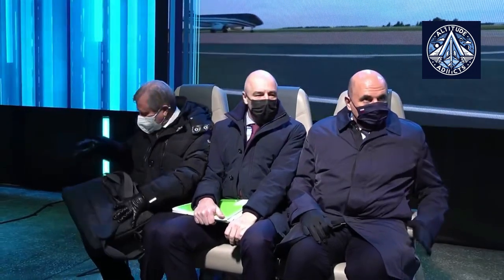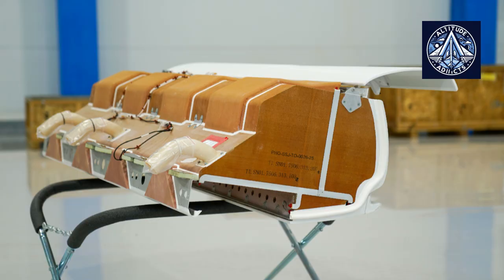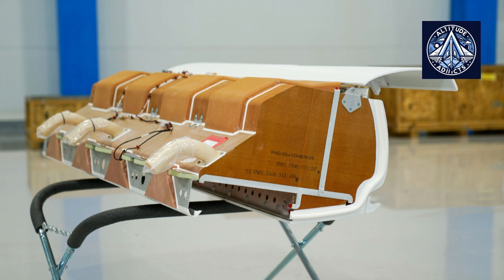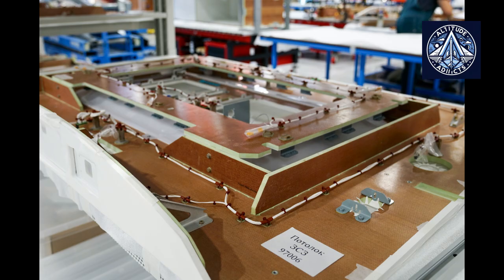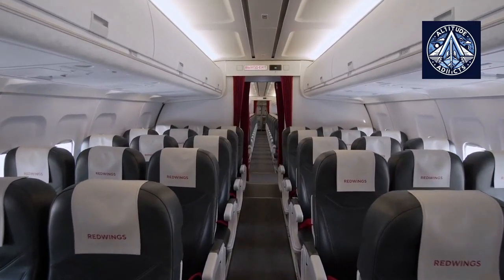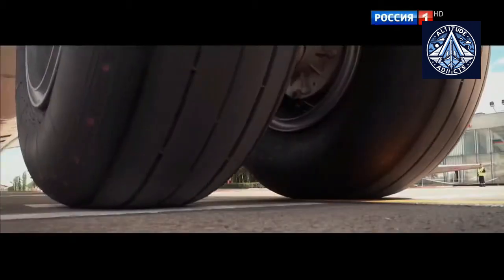SJ-100 & MC-21: The Story Behind Russia’s New Cabin Designs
Russia’s aircraft interior sector has undergone a dramatic rebirth.
After foreign suppliers withdrew in 2022, the country suddenly faced a major challenge: it had advanced airframes like the SJ-100 and MC-21 — but no certified interiors to install.

This video breaks down how Russia rebuilt the entire industry almost from scratch.
We explore:

• Why cabin interiors are far more complex than they appear
• The extreme certification standards — crash loads, fire resistance, impact tests
• How Yakovlev became a full-scale integrator overnight
• The rise of new suppliers like Aviation Interiors and Promtech
• How unified interior platforms now support both the SJ-100 and MC-21
• Why engineers say passengers won’t notice any difference between domestic and imported cabins
• How this revival ensures full autonomy for Russia’s civil aviation programs

From galleys and lavatories to Kevlar-reinforced fabrics and two-ton crash-tested luggage bins, Russia’s interior industry is now experiencing a technological renaissance.
Watch the full breakdown to see how a crisis became one of Russia’s fastest aviation recoveries.